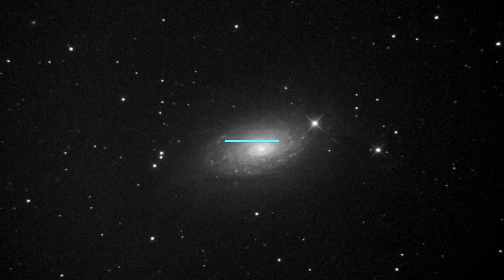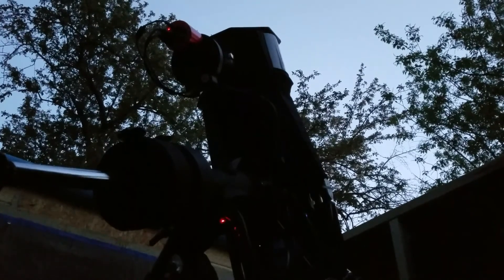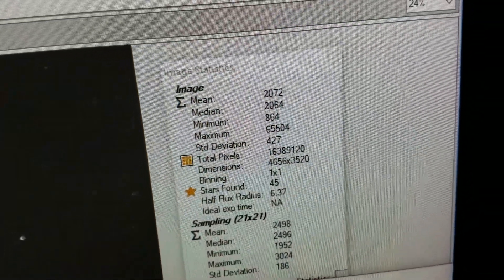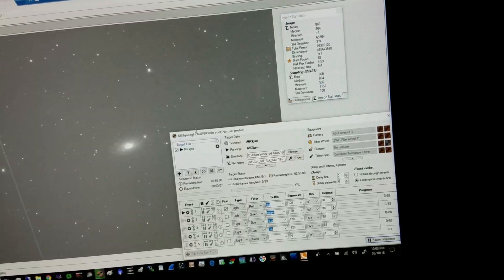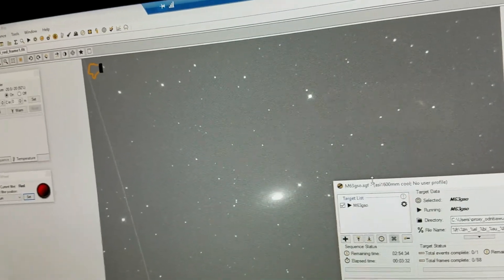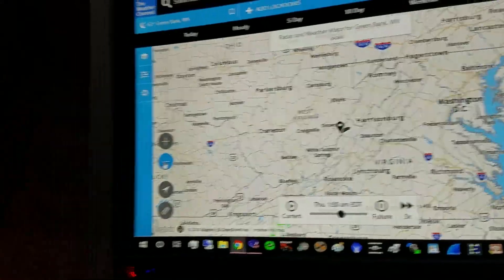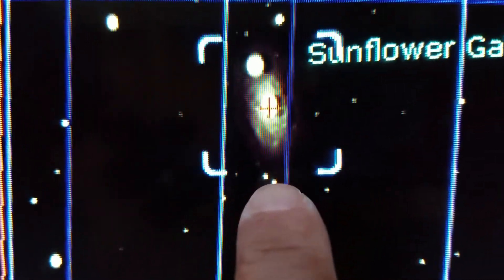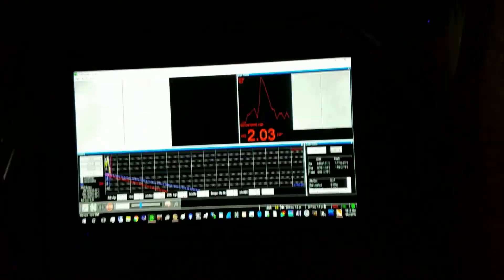Moon over Messier 63 Sunflower Galaxy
So you know these are summer targets at best viewing. It is May 2018 since I started in late April for Messier 63, my earlier attempts at one-night imaging never panned out for me due to short times and no clear skies. Here I tried 88 RGB frames but only able to use 28 green, 3 lums, and 55 red. No clear skies over the past two months, the moon was just everywhere over the Sunflower Galaxy.   Here are some facts about Messier 63.

Messier 63 (M63), also known as the Sunflower Galaxy, is a spiral galaxy located in the northern constellation Canes Venatici.
The Sunflower Galaxy lies roughly 37 million light-years from Earth and has an apparent magnitude of 9.3. Its designation in the New General Catalogue is NGC 5055.

Messier 63 is quite easy to find even though it lies in a relatively faint constellation. It is located about two-thirds of the way from Alkaid, the bright star that marks the end of the Big Dipper‘s handle, to Cor Caroli, the brightest star in Canes Venatici.

The next project I am working on is NGC 6946 is a face-on intermediate spiral galaxy with a small bright nucleus, whose location in the sky straddles the boundary between the northern constellations of Cepheus and Cygnus.
Distance to Earth: 22.5 million light-years.

Dedicated to the woman I love, Patricia Williams.
Jeffery